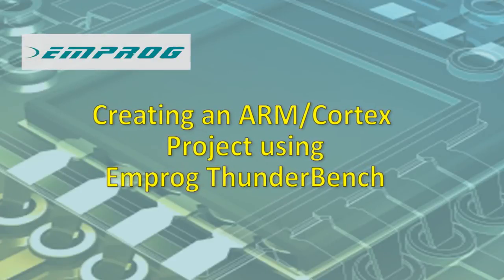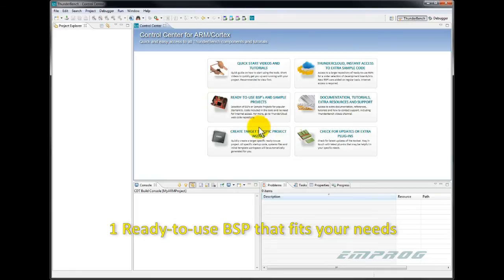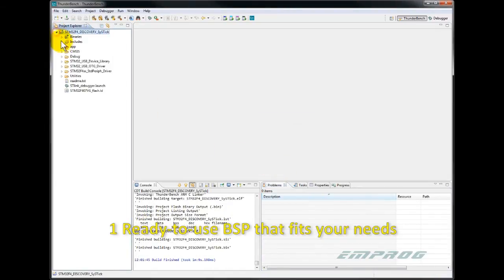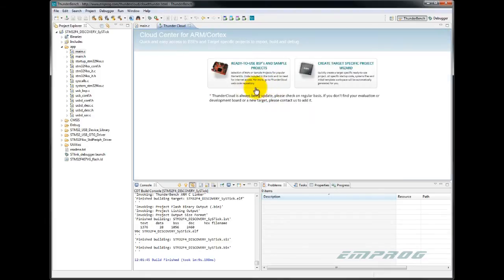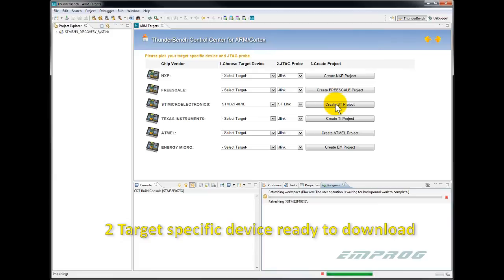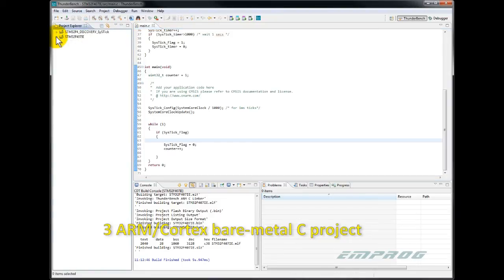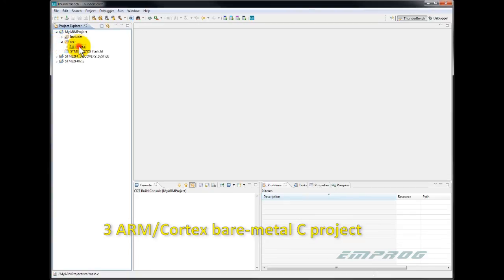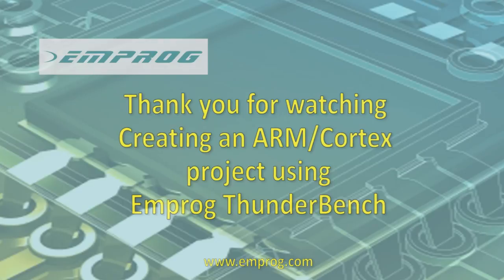Best way to start an Embedded C/C++ project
Emprog ThunderBench is a complete C/C++ development tools supporting any Cortex/ ARM device. This video shows three ways to setup and automatically create a project using ThunderBench for ARM.  Each way can be used depending on the needs of the project and the specific target device selected.